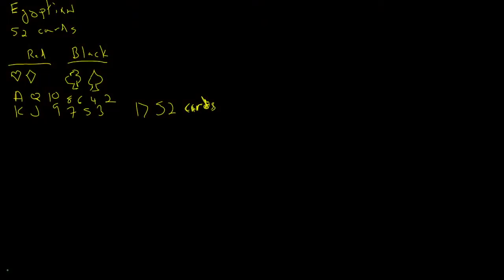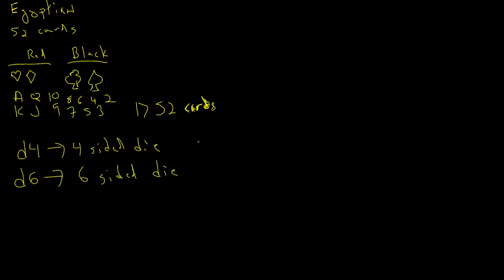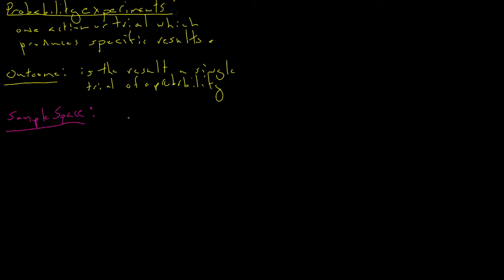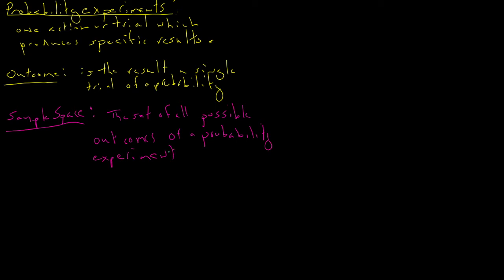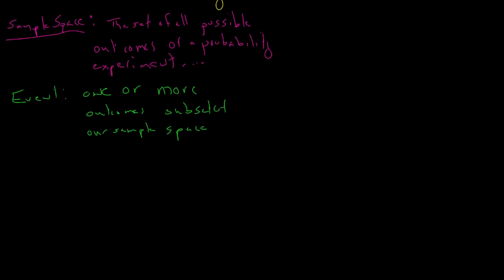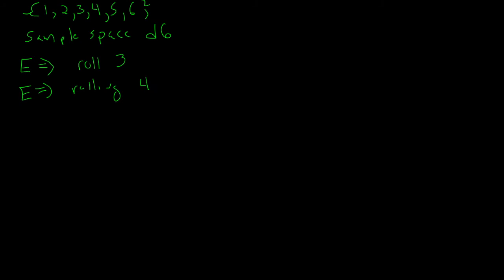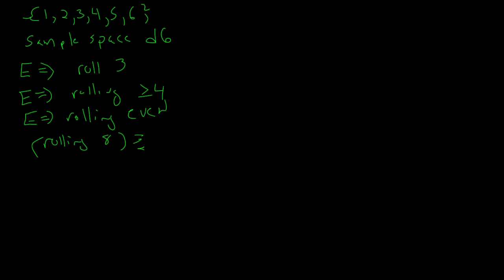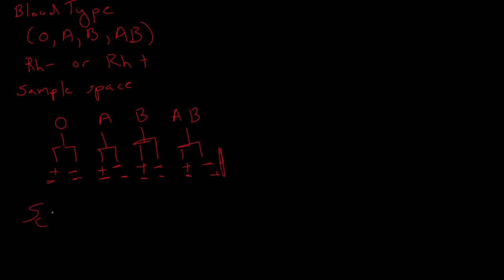Chapter 3 Section 1 Probability Experiments and Sample Space